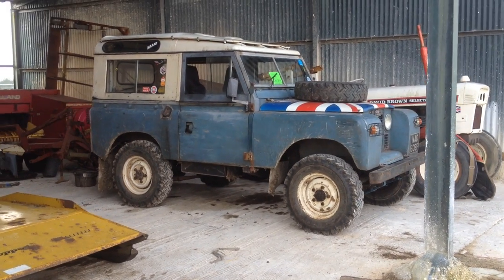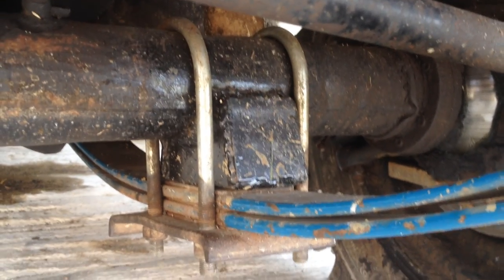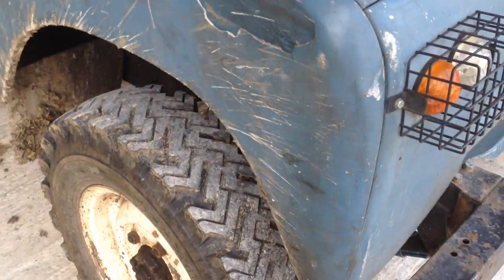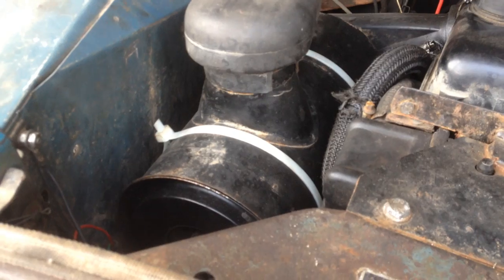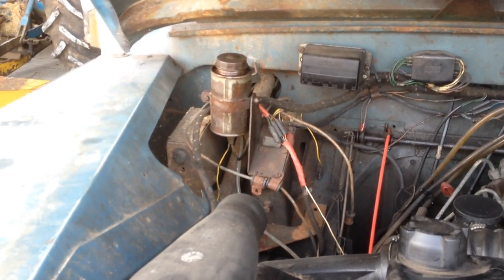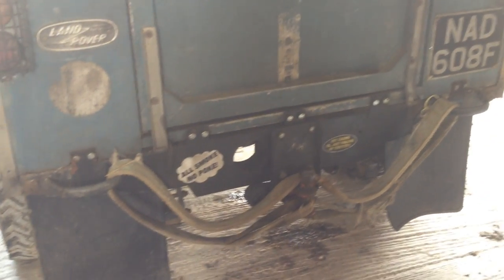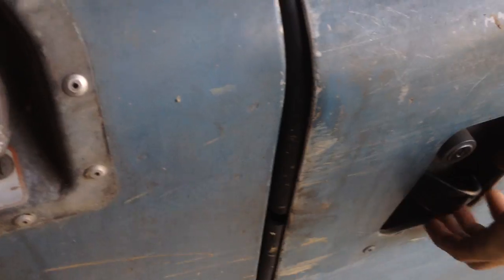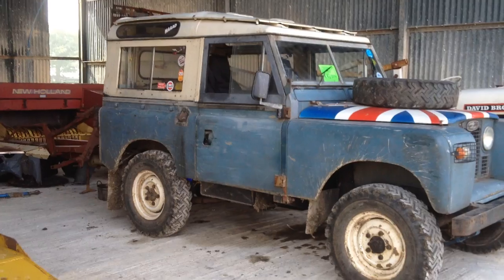Land Rover series IIA Tdi, One year on.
One year after my last video of Nad, I thought I'd do an update walk around. It's changed a little...